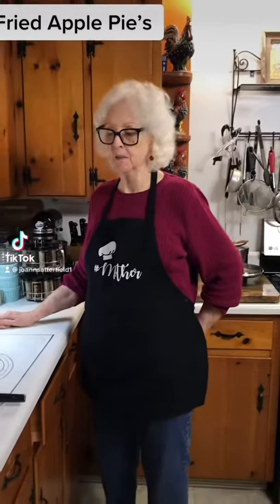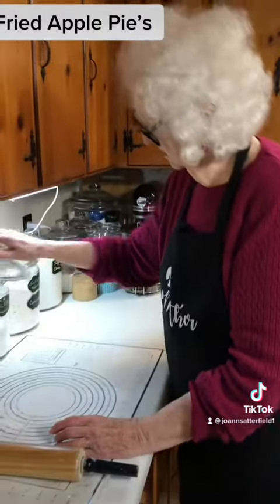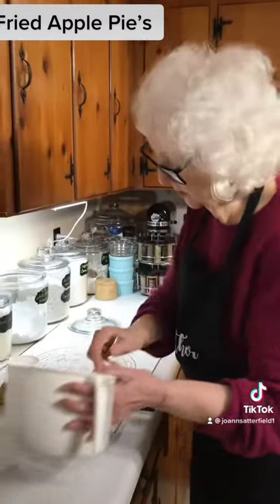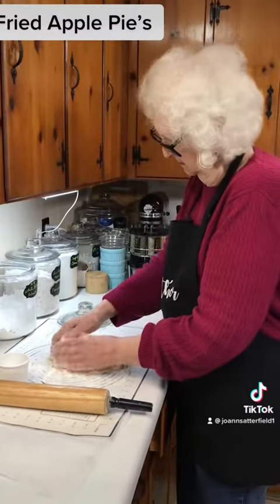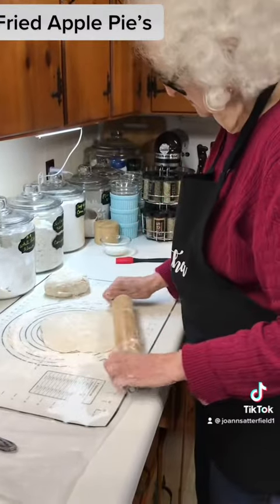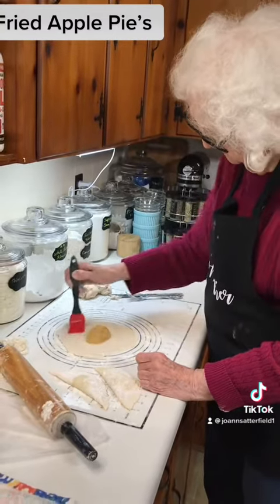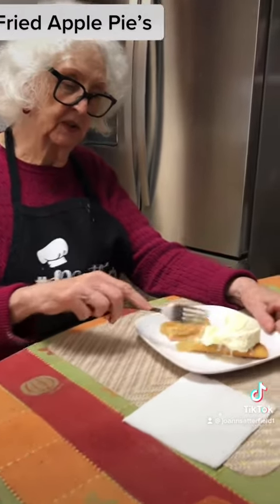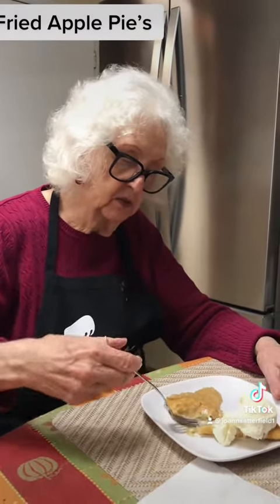Fried Apple Pie’s Subscribe for more Southern Homemade Cooking